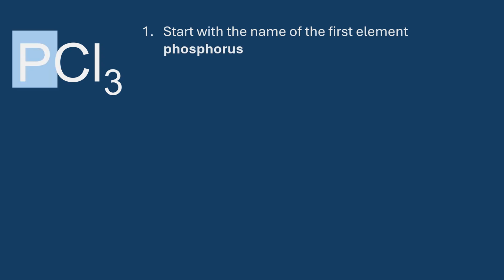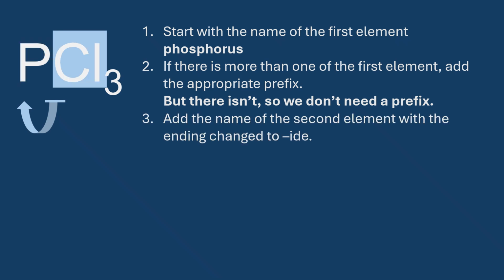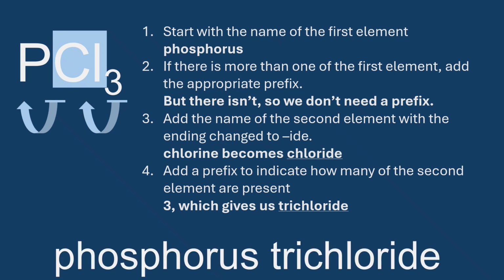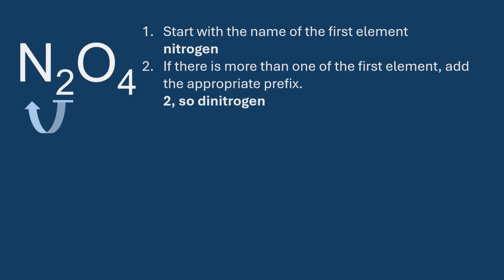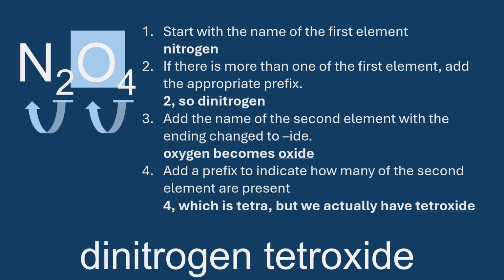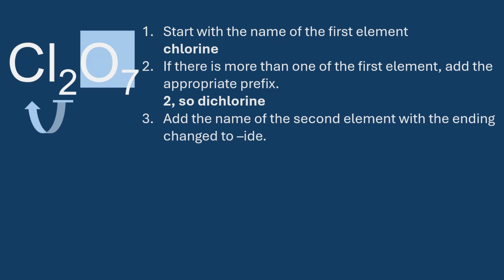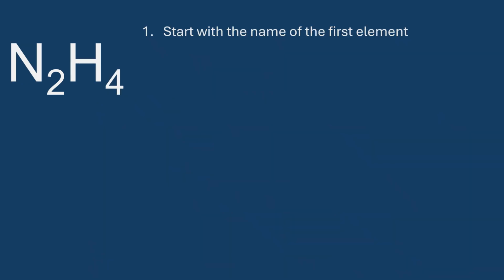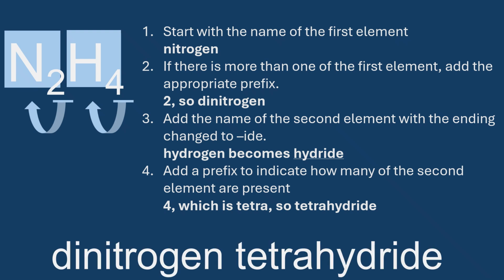Practice Problem N 1 3 explanation